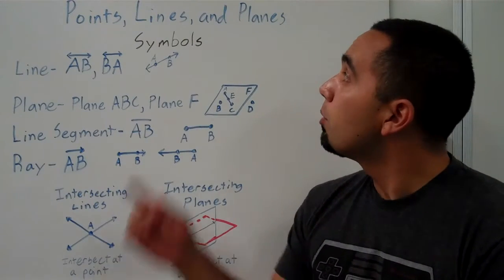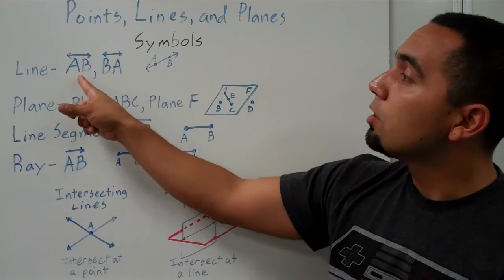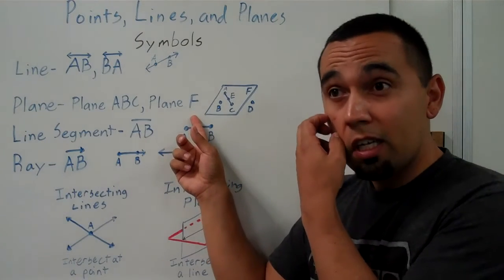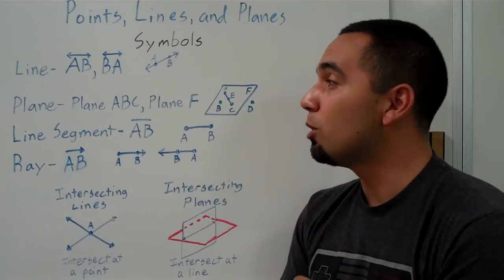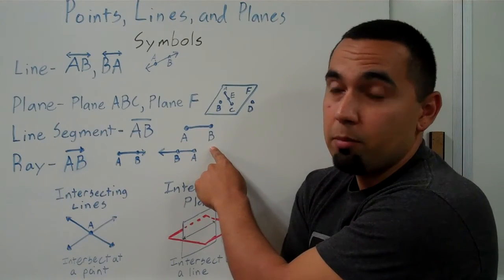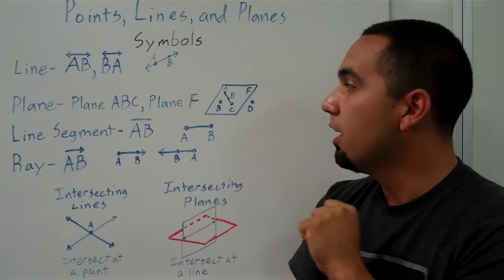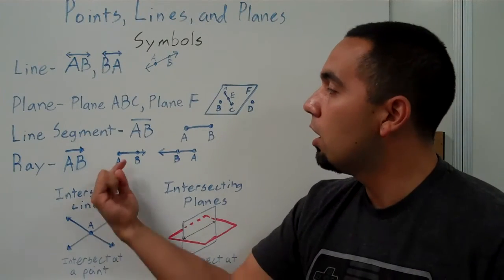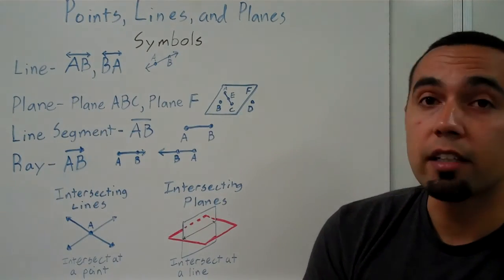Points, Lines and Planes